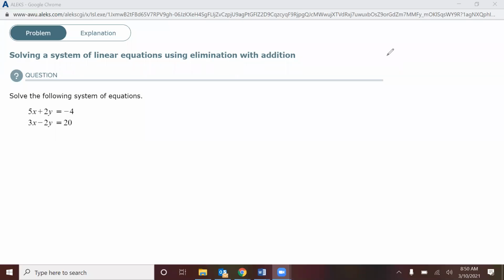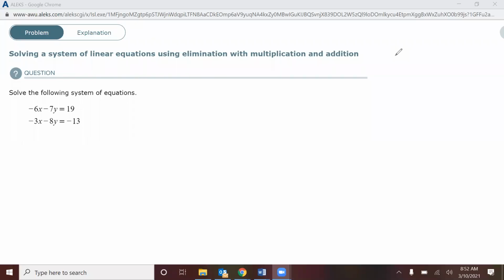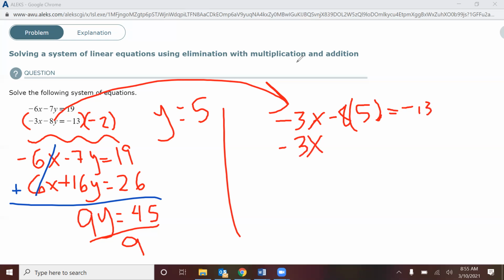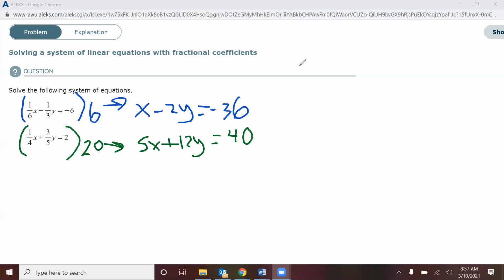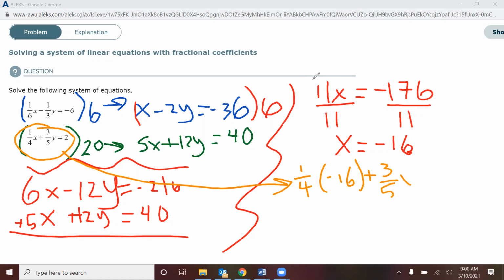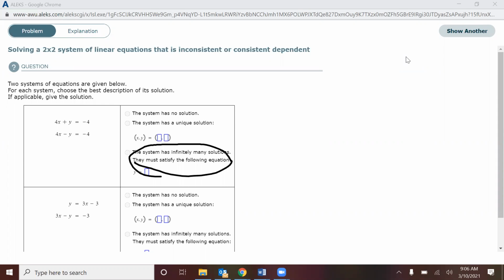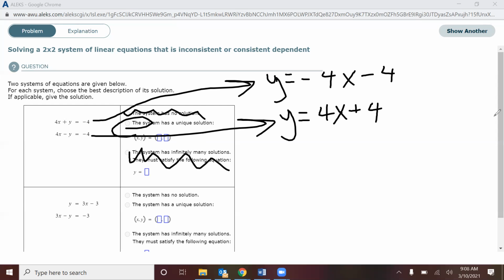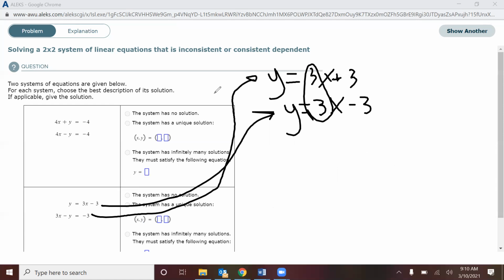Algebra 1-Addition/Elimination Method for Systems of Equations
This is an Algebra 1 video. It teaches:
Solving Systems of Linear Equations by Using the Addition Method
Summary of Methods for Solving Systems of Linear Equations in Two Variables